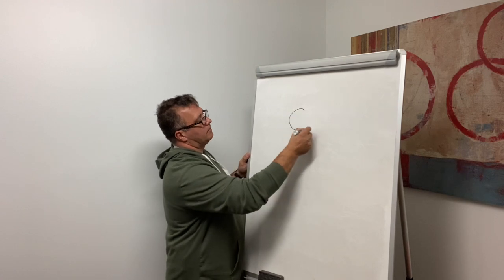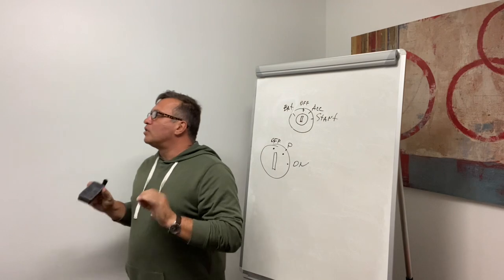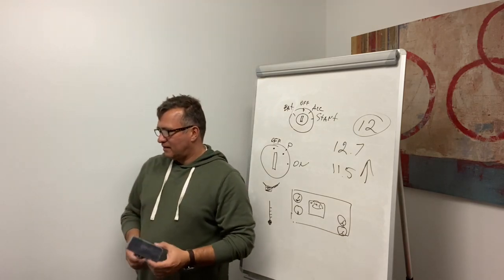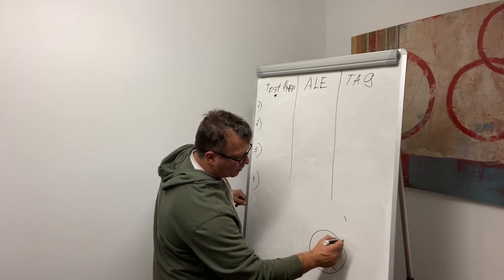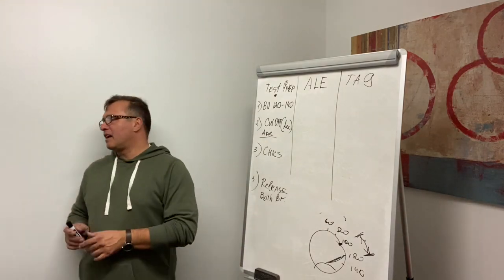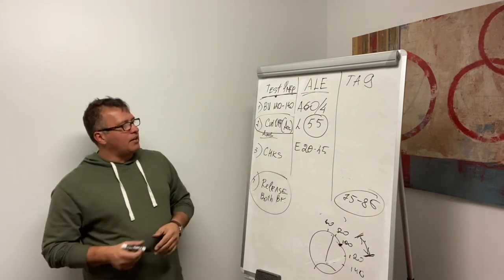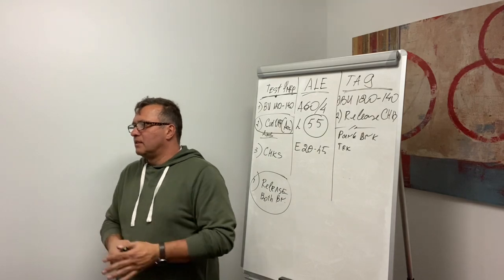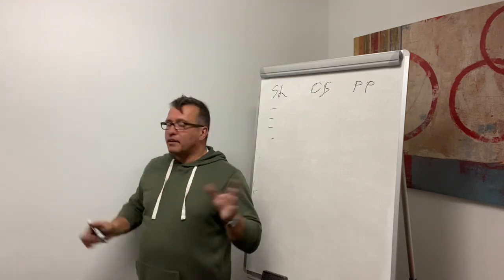PTI. Pre-trip In cab & Air Brakes class.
CDL Training at Good Roby.
Located at 1 Chisholm Trail rd, STE 450, Round Rock, TX.

Howdy Y'all!
Our Class A “Express” program, which is an accelerated training course that allows you to obtain your CDL in 4 to 6 weeks. It consists of two parts, an ELDT online course and Behind-the-Wheel training.
At this time, the program comes at only $2,750.00. You can start your enrollment today!